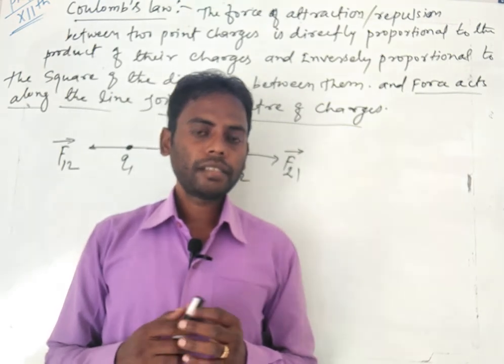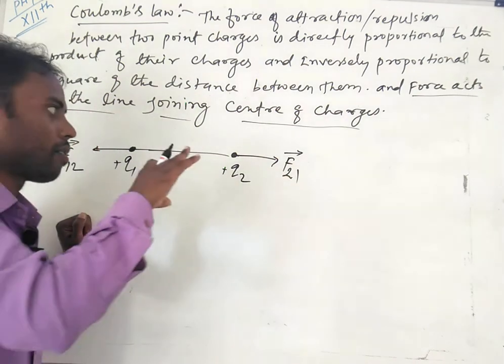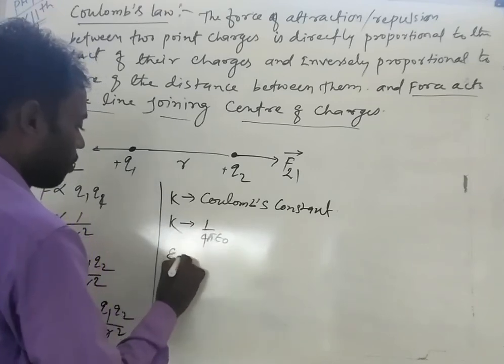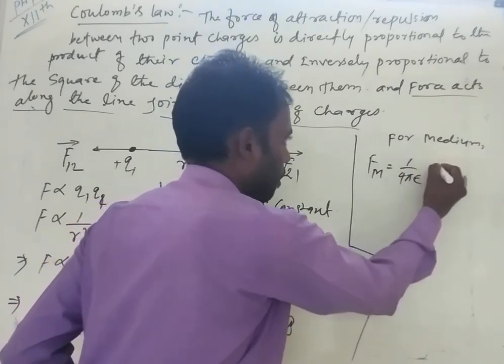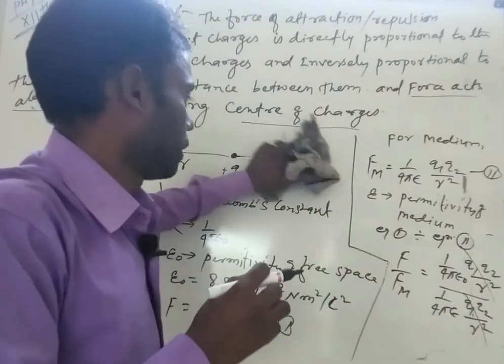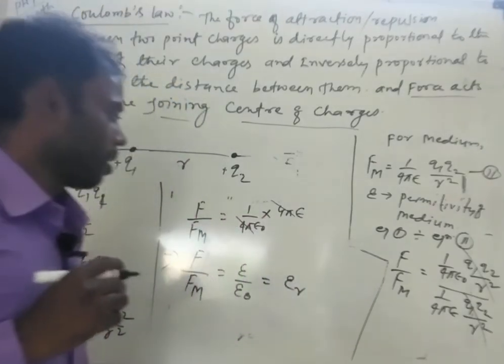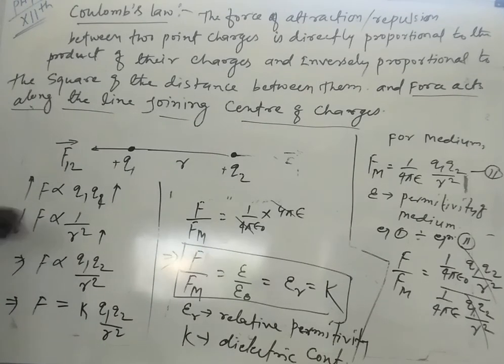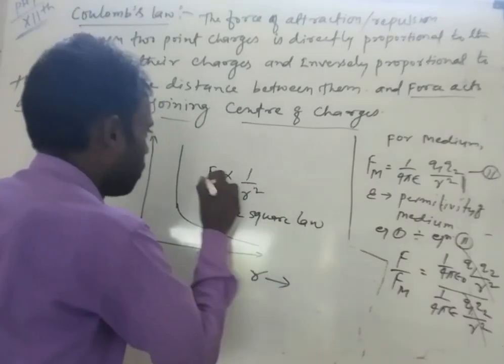02)Coulomb's Law. Class 12th/IIT-JEE/NEET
By Devikumar Sir